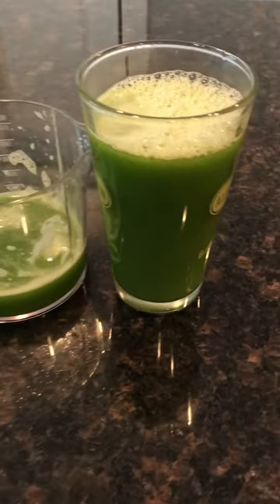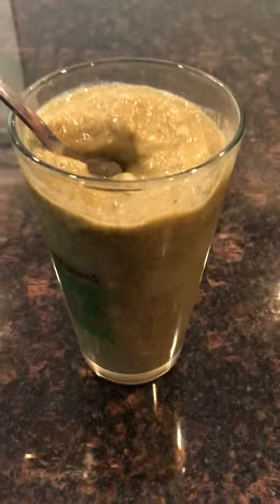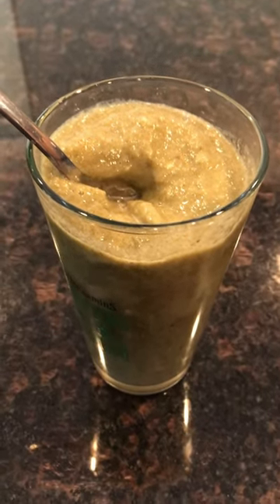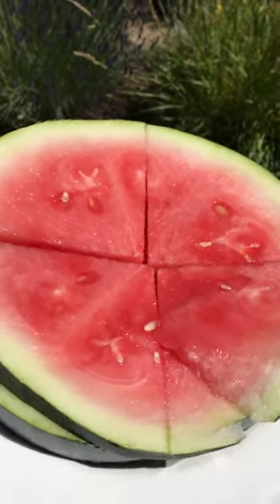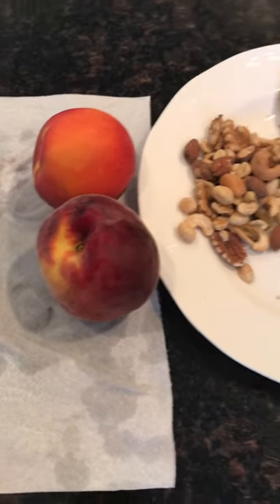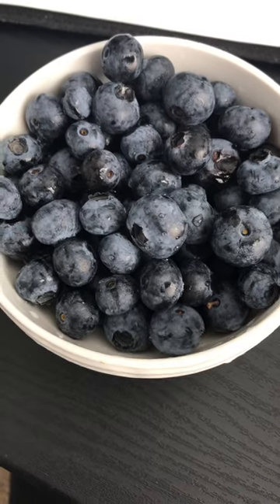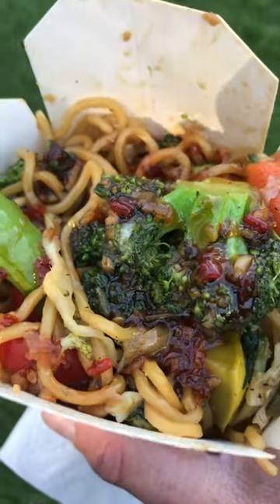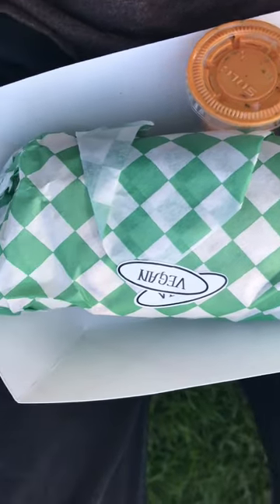Plant based lifestyle - intermittent fasting - what I eat in a day example!